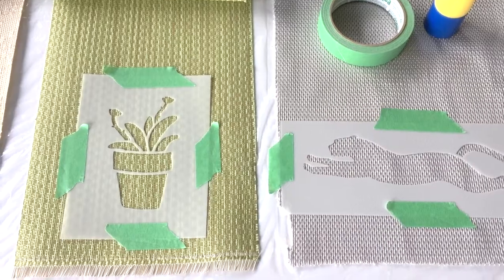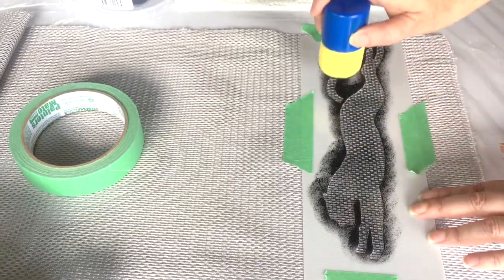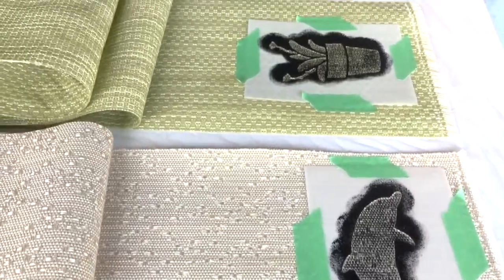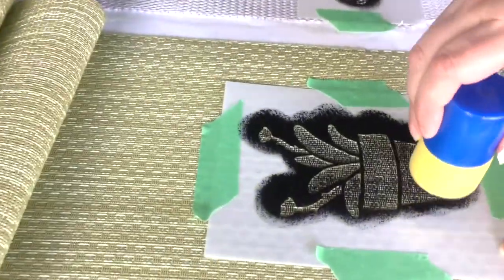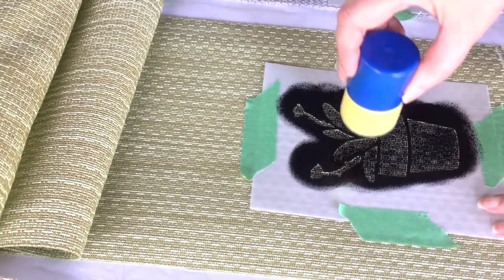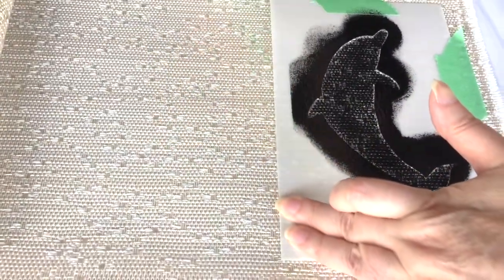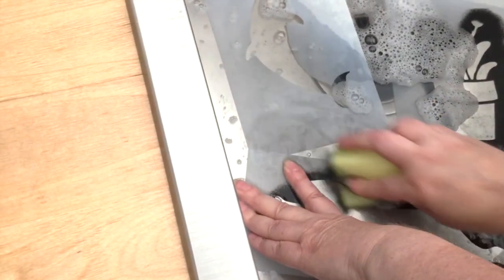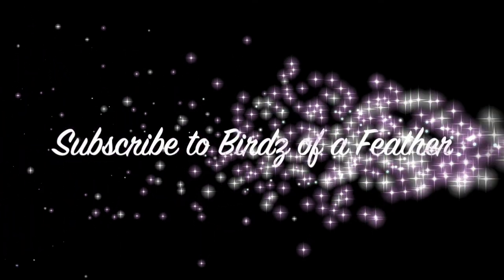PPG Paint Test with Cutting Edge Stencils on Outdoor Fabric | Birdz of a Feather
I'm testing PPG BreakThrough paint for an upcoming outdoor decor project with Cutting Edge Stencils.

Find out what you need to know about stencilling on outdoor fabric.

This video will also give you a look inside the process of project development at Birdz of a Feather! Try before you fly folks!